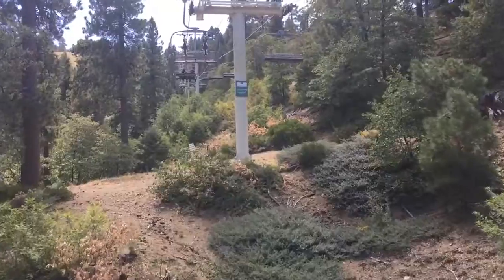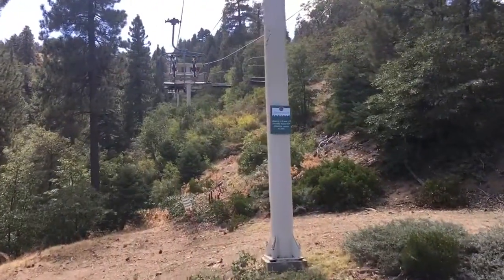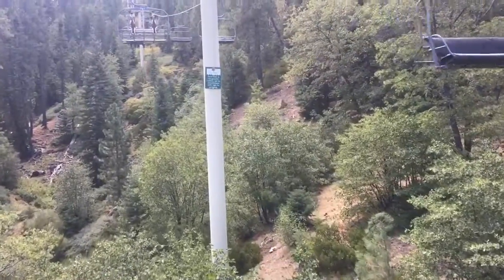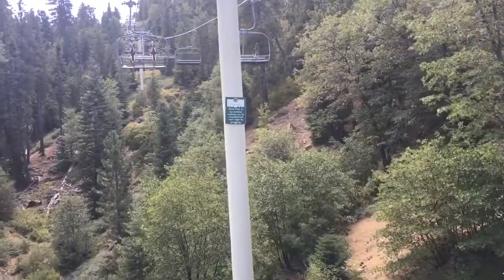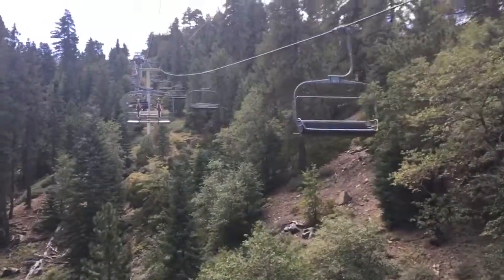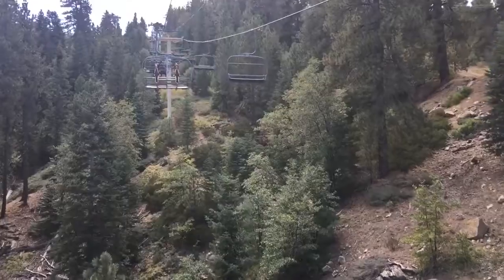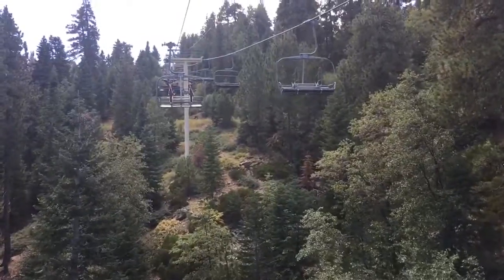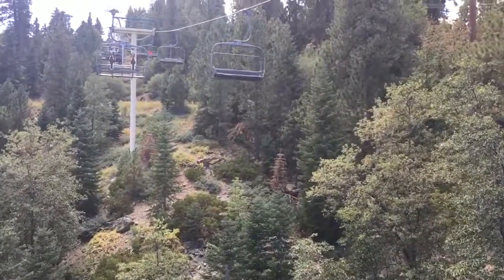2017 Sept 22 - CBC Men's Retreat - Saturday - BIG BEAR MOUNTAIN BIKING 6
2017 Sept 22 - CBC Men's Retreat - Saturday - BIG BEAR MOUNTAIN BIKING